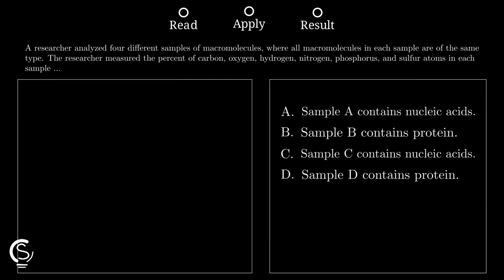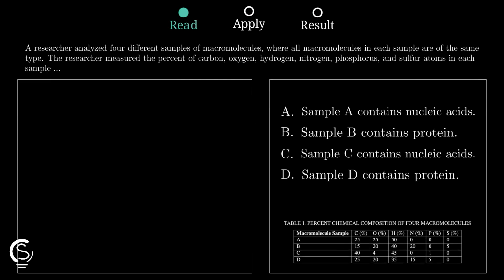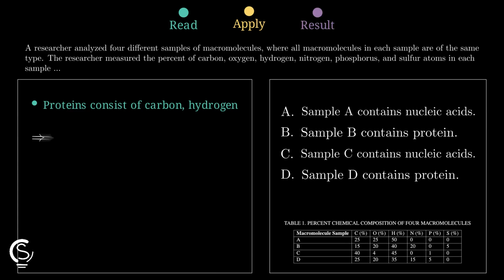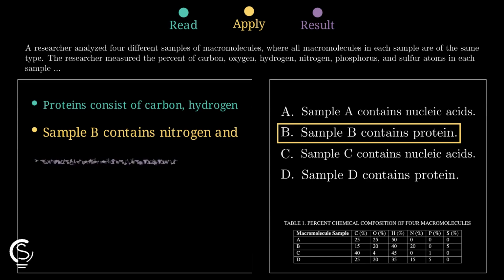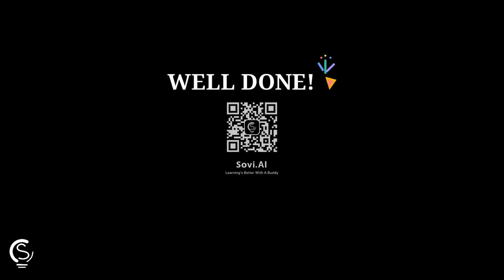2022 AP Bio Question 36 - Macromolecule Elemental Composition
Detailed step-by-step solution for the 2022 AP Biology Question 36 focusing on Macromolecule Elemental Composition. We analyze how the presence of nitrogen, phosphorus, and sulfur distinguishes between proteins, nucleic acids, lipids, and carbohydrates. A researcher analyzed four different samples of macromolecules, where all macromolecules in each sample are of the same type. The researcher measured the percent of carbon, oxygen, hydrogen, nitrogen, phosphorus, and sulfur atoms in each sample. This video explains why Sample B is identified as a protein based on its specific elemental profile (CHONS) and the absence of phosphorus. Want more AP practice?